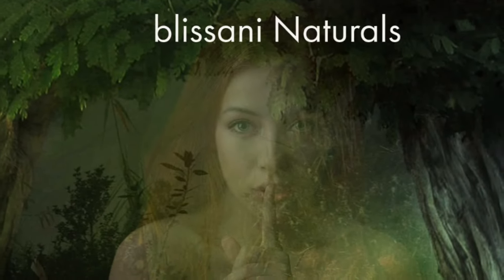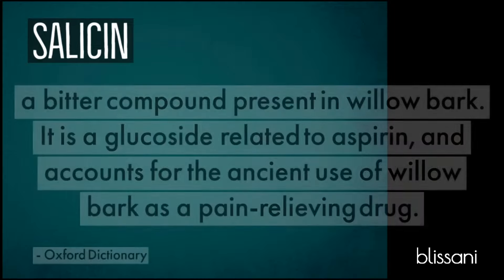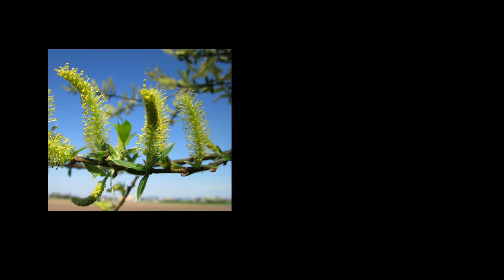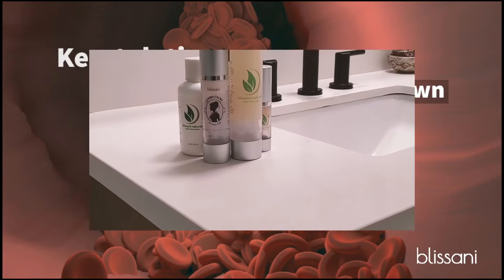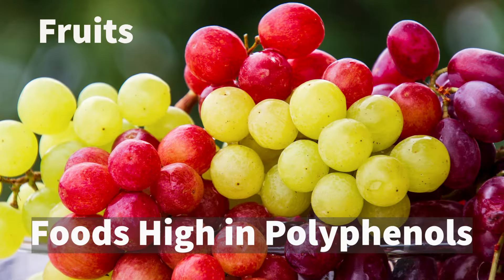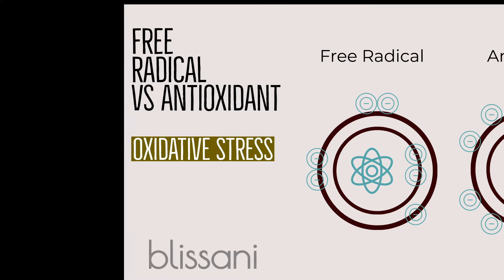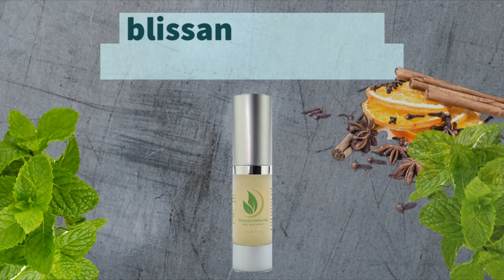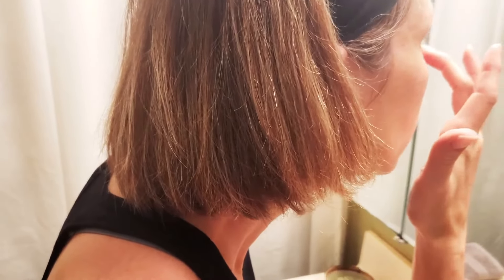White Willow Extract vs Acne: blissani Naturals Skincare Secrets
White Willow Extract contains salicin (the basis for salicylic acid).  We discuss the origins and effects of this powerful, vegan acne fighting ingredient.  White Willow Extract pairs well with other vegan (and non-vegan) acne fighting ingredients, and is a great addition to your clean skin regimen. We feature it in our blissani Naturals Clear Spot Solution.